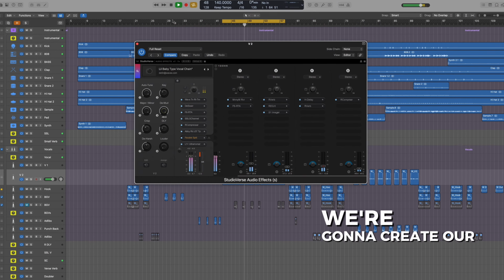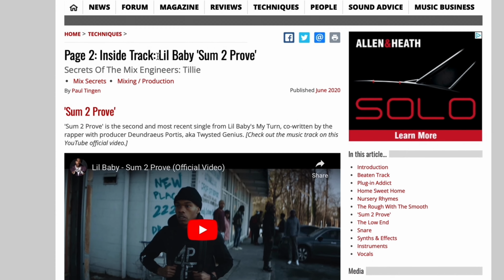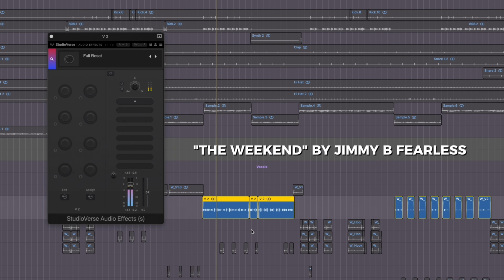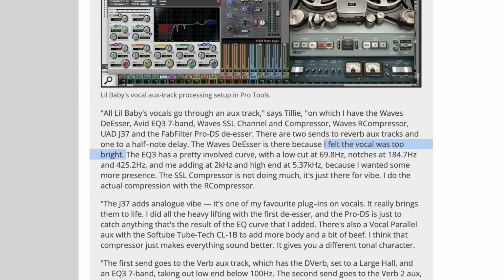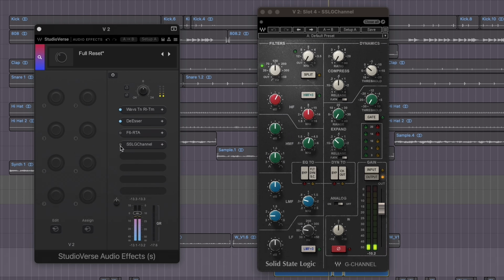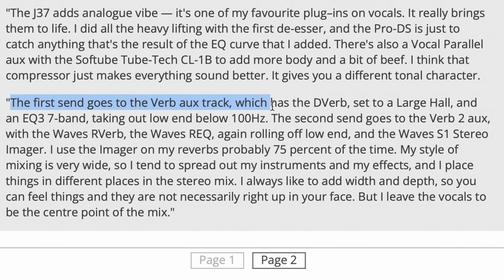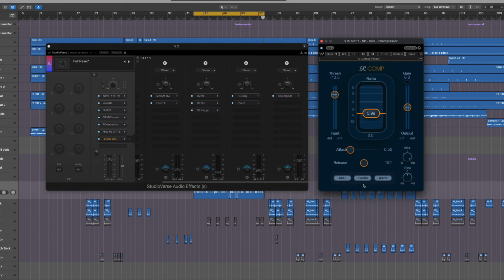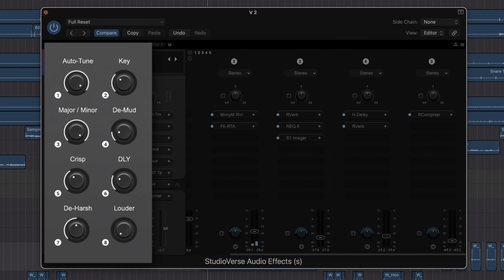Get Lil Baby's SIGNATURE Vocal Sound Easily with Waves Plugins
'The Weekend" by Jimmy B Fearless

Today we're exploring the art of vocal mixing as we recreate Lil Baby's signature sound using waves plugins and professional vocal eq techniques. 🎶 Watch as we break down the vocal compression methods and follow along with this mixing tutorial to achieve that polished studio sound. As a mixing engineer, I'll show you exactly how to craft that modern hip-hop vocal tone step by step.